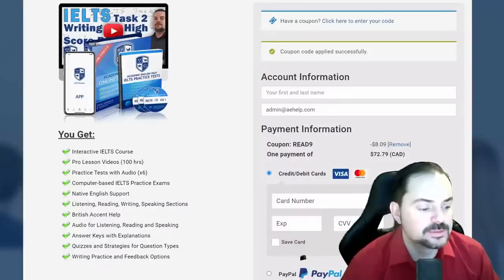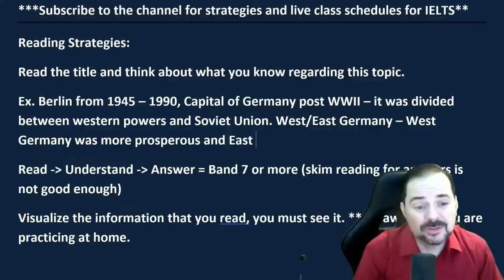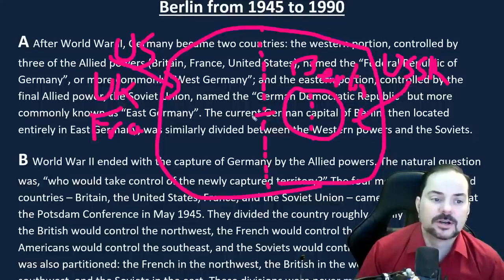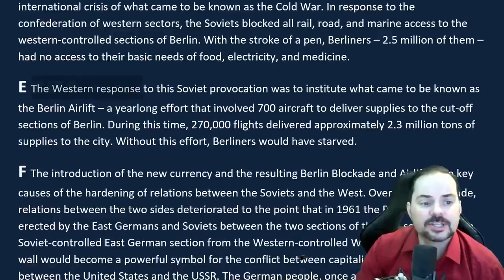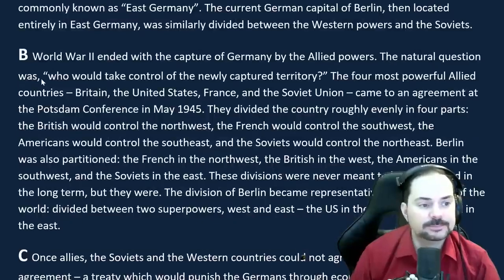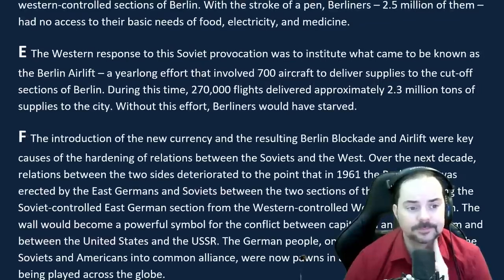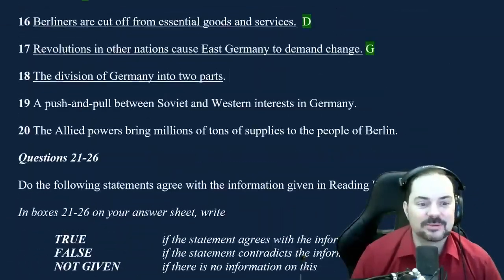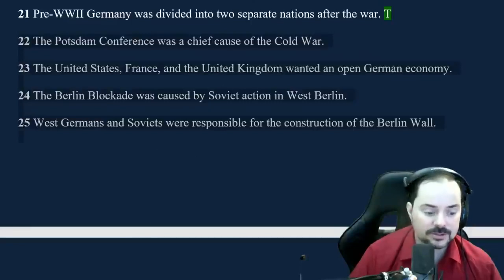IELTS Live Class Recording - Reading about 20th Century Germany